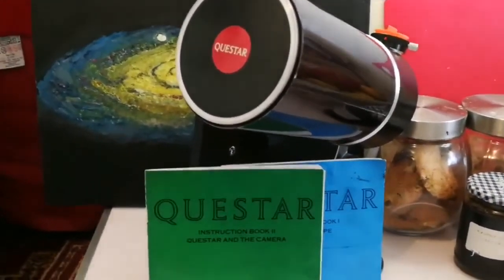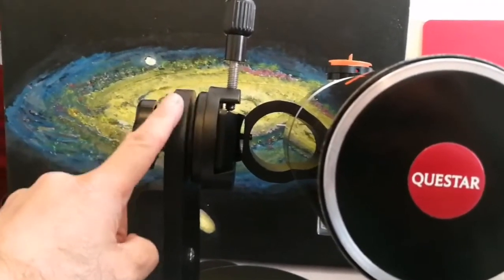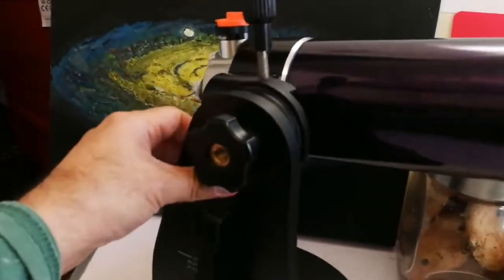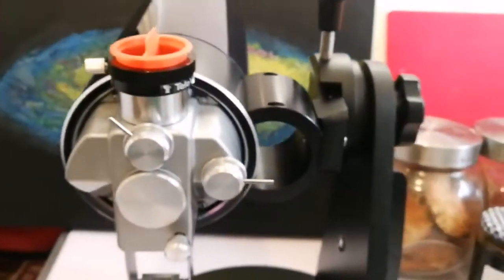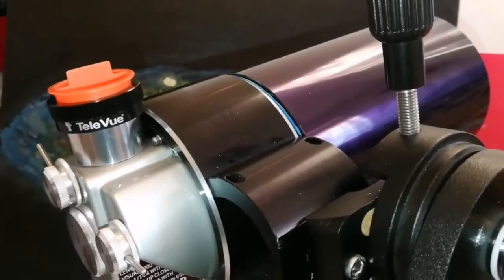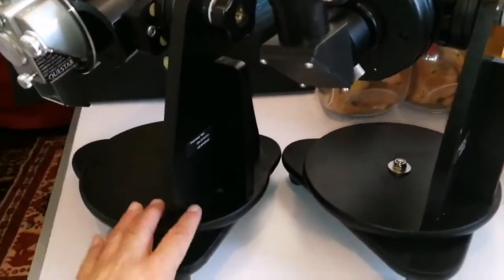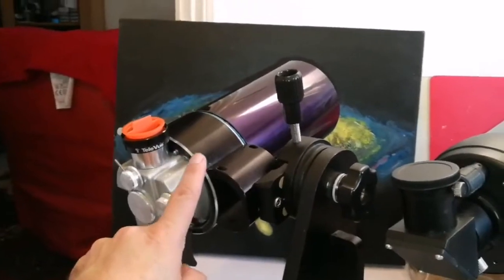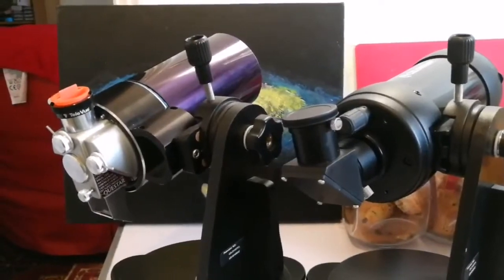Dobsonian Mount For Questar